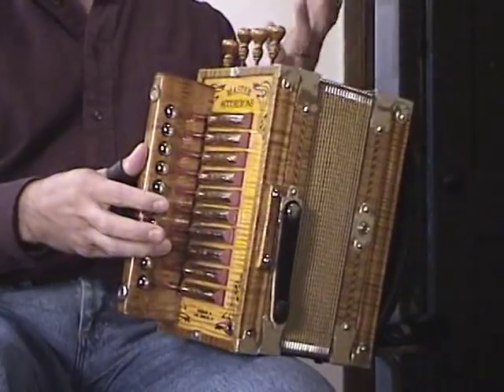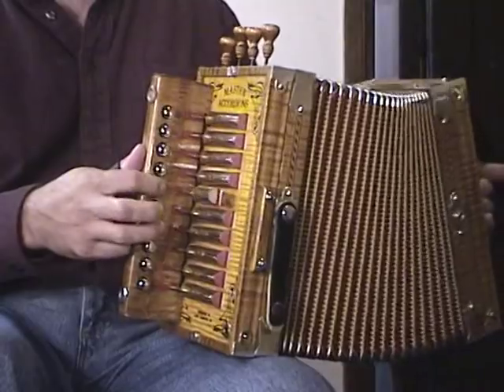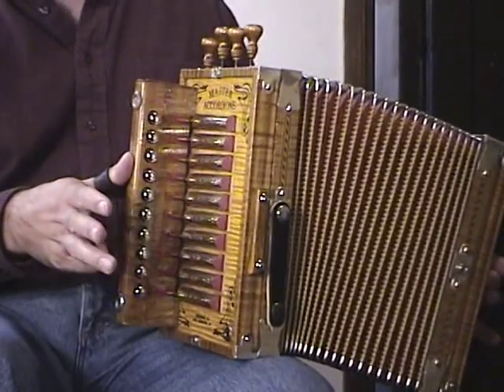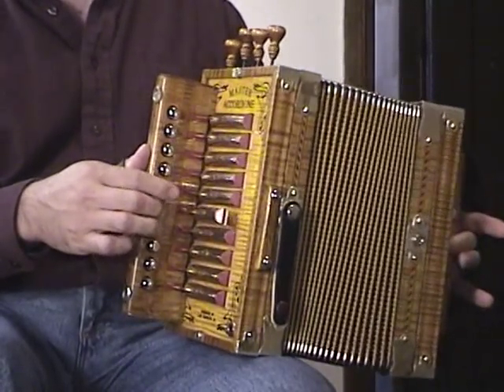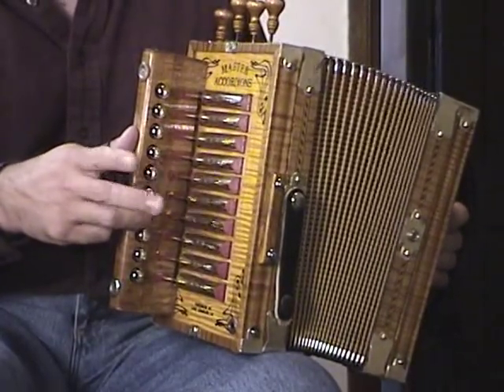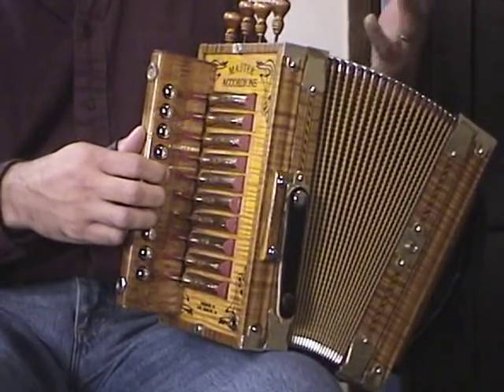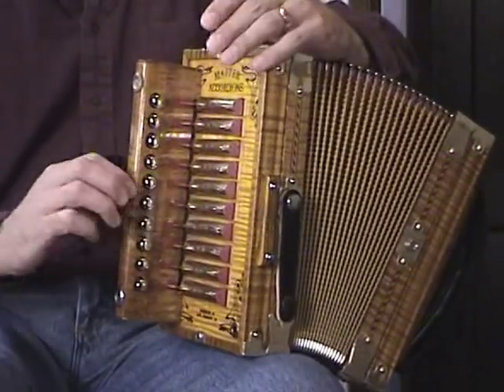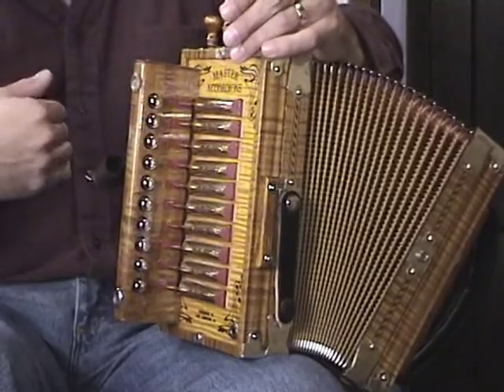Lovebridge Waltz 1 - A Part - very simple by Chris Miller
Chris Miller is a professional music teacher, multi-instrumentalist, and performing Cajun and Zydeco musician.  His signature teaching method is to ask the student to bring a video camera, and then lay down a song in layers, starting from very simple to complex.  The student is then able to progress at their own pace, adopting components as they can, instead of trying to copy someone else's version note per note and ending up struggling to play a song that is not their own.   This is a 5 part video demonstrating that technique.